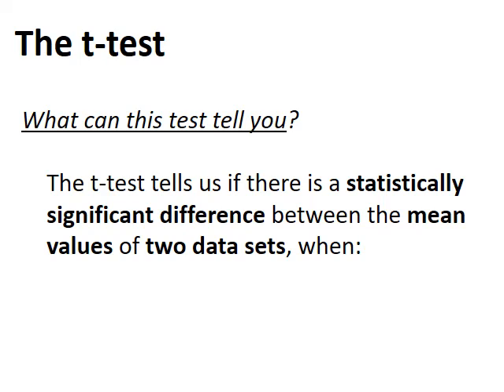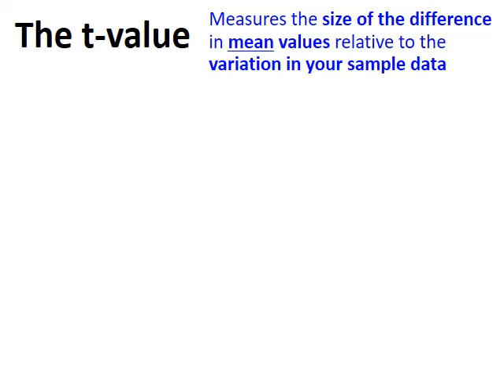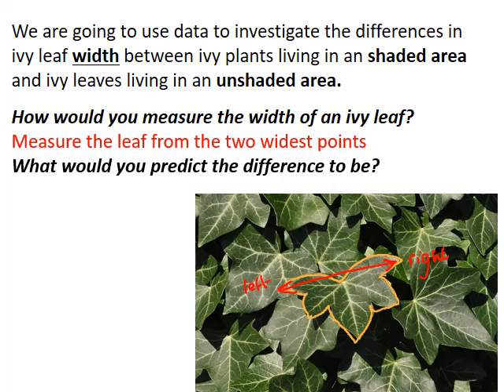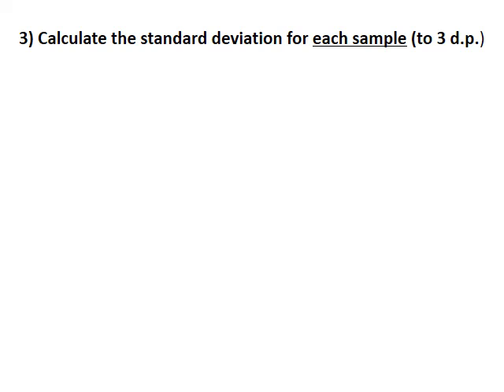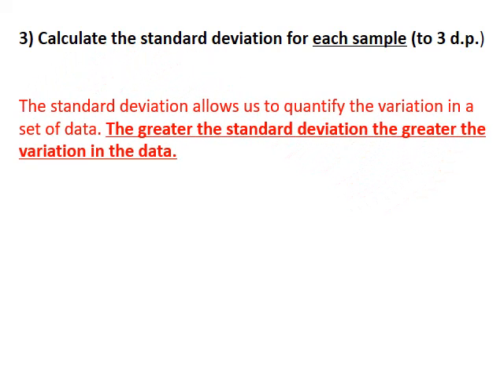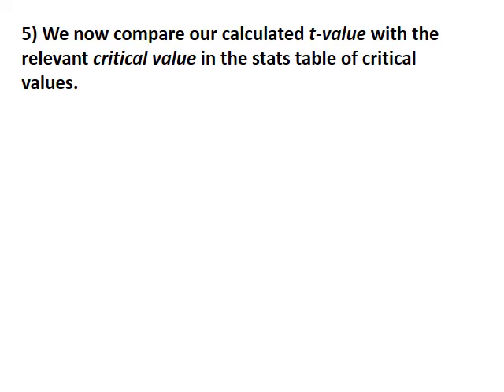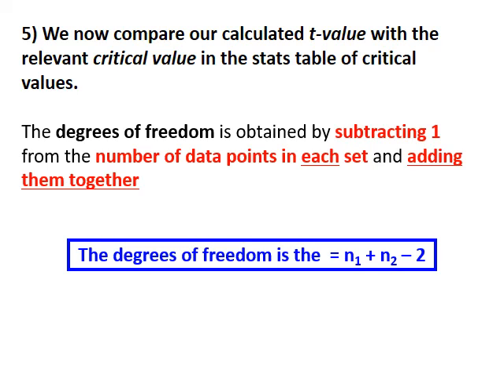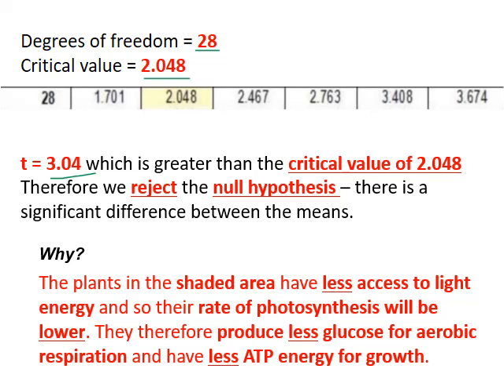T-TEST CALCULATIONS + WORKED EXAMPLE (All exams)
00:25   =  Normal distribution
01:36   =  Uses of T-test
04:17   =  T-value calculation
10:11   =  Null hypothesis
12:00   =  Full worked example of T-test
23:26   =  Degrees of Freedom (and critical value)
24:44   =  Critical value (p=0.05 probability) table
29:43   =  Conclusion

Application of the student's T-test calculation to determine if there is any significance between the mean values of two data sets. Example data is given in the video.